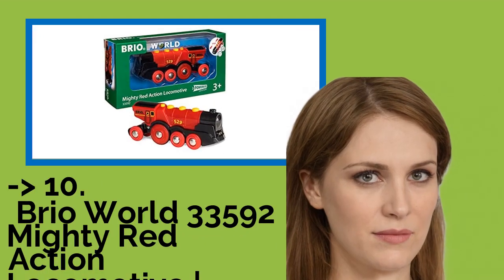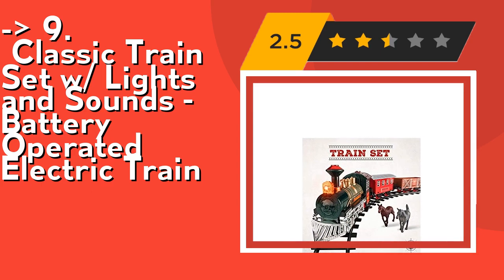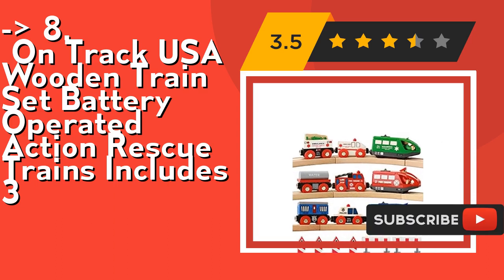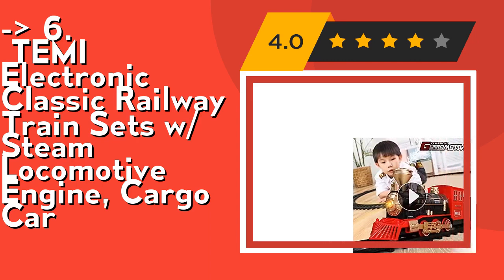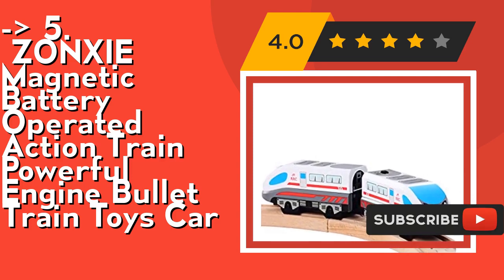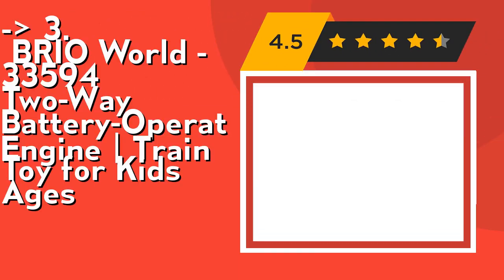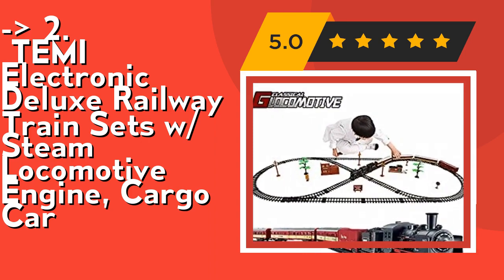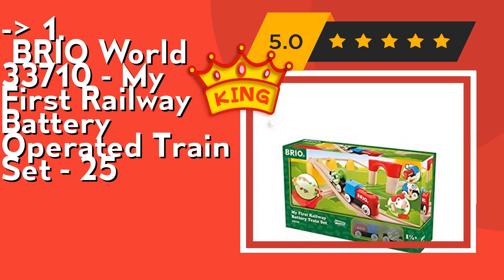👉 Top 10 Battery Operated Trains 2021 (Review Guide)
👉 1
BRIO World 33710 - My First Railway Battery Operated Train Set - 25
👉 2
TEMI Electronic Deluxe Railway Train Sets w/ Steam Locomotive Engine, Cargo Car
👉 3
BRIO World - 33594 Two-Way Battery-Operated Engine | Train Toy for Kids Ages
👉 4
BRIO World 33214 - Freight Battery Engine - 1 Piece Wooden Toy Train
👉 5
ZONXIE Magnetic Battery Operated Action Train Powerful Engine Bullet Train Toys Car
👉 6
TEMI Electronic Classic Railway Train Sets w/ Steam Locomotive Engine, Cargo Car
👉 7
BRIO World - 33319 Battery Operated Action Train | 3 Piece Toy Train
👉 8
On Track USA Wooden Train Set Battery Operated Action Rescue Trains Includes 3
👉 9
Classic Train Set w/ Lights and Sounds - Battery Operated Electric Train
👉 10
Brio World 33592 Mighty Red Action Locomotive | Battery Operated Toy Train

After 100's of customers and editors reviews of Top 10 Battery Operated Trains, we have finalised the above mentioned Best 10 products.